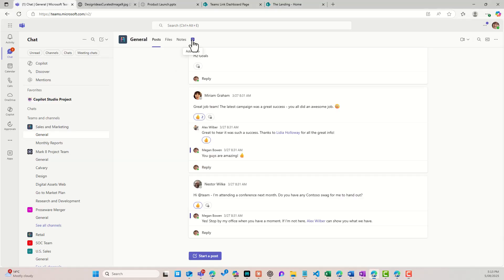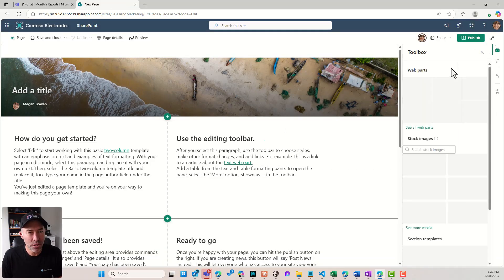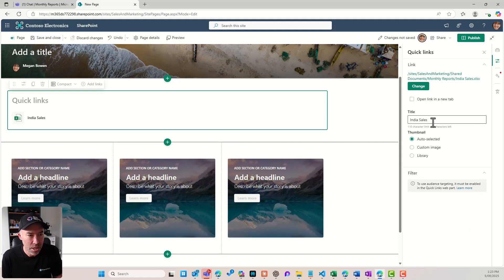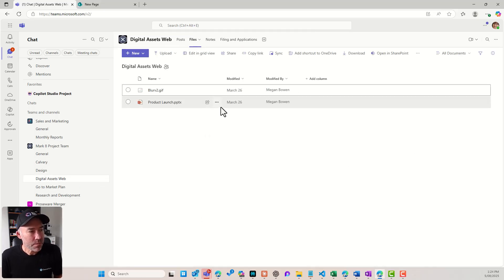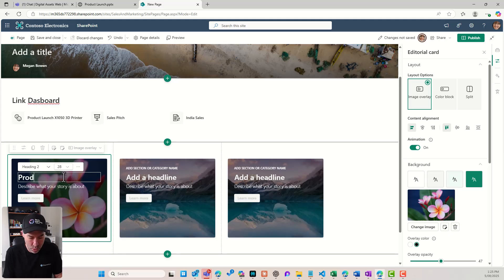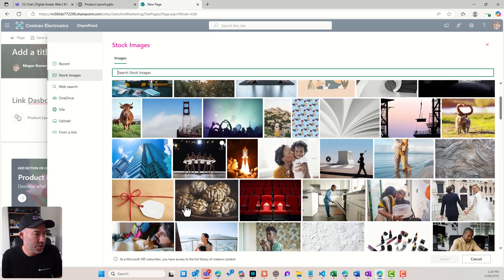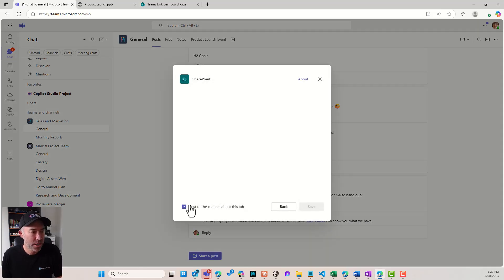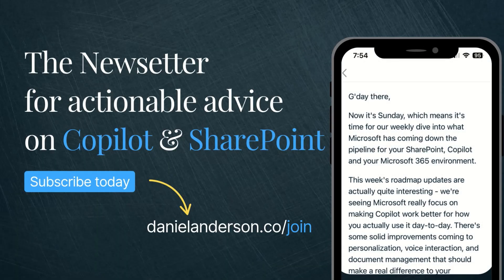This Simple Trick Makes Teams and SharePoint Awesome!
Stop Creating SharePoint Shortcuts Inside Folders! Build Dashboards Instead

Are your team members creating .lnk files inside SharePoint folders because they're syncing entire libraries and never actually using SharePoint or Teams properly? I'll show you how to build visual dashboards that eliminate this chaos and give your users a proper navigation experience.

In this video, I walk through creating a SharePoint page with Quick Links and Editorial Cards, then adding it as a custom tab in Microsoft Teams - so your team stops living in Windows Explorer and starts using these platforms the way they were designed.

⏰ TIMESTAMPS:

00:04 - The problem: Using SharePoint/Teams like a glorified file share
00:30 - Why teams create shortcuts inside synced folders
01:15 - Creating a new SharePoint page for our dashboard
01:45 - Adding a three-column section for Quick Links
02:10 - Setting up the Quick Links web part with examples
02:30 - Adding Editorial Cards for visual navigation
03:20 - Configuring links to different SharePoint sites and files
04:15 - Customizing icons and hover text for better UX
04:50 - Publishing the dashboard page
05:30 - Adding the SharePoint page as a custom tab in Teams
06:15 - Final result: Central dashboard without leaving Teams
06:45 - Why this approach beats folder shortcuts every time

What you'll learn:

How to create visual navigation dashboards in SharePoint
Setting up Quick Links and Editorial Cards web parts
Adding SharePoint pages as custom tabs in Teams
Eliminating the need for .lnk files and folder shortcuts
Keeping users in their primary workspace

Resources mentioned:

→ SharePoint Quick Links web part
→ Editorial Cards web part
→ Teams custom tabs feature

Have you seen teams creating weird workarounds because they never learned to use SharePoint properly? Drop a comment and let me know the strangest shortcut chaos you've encountered!